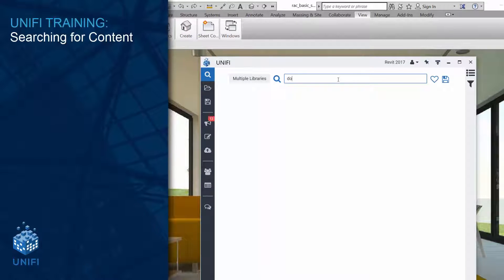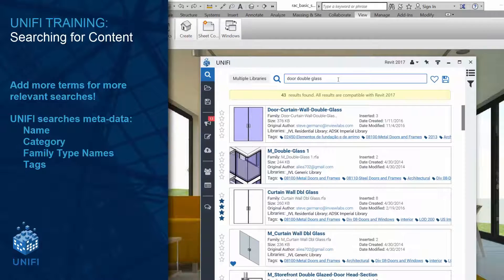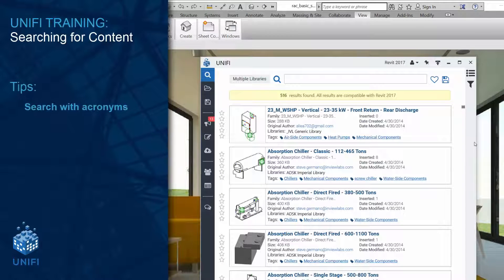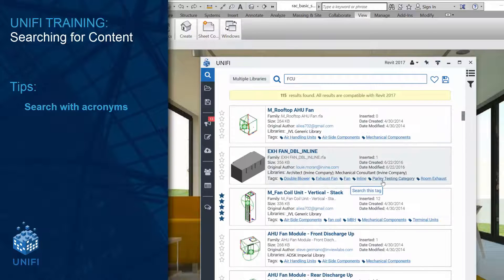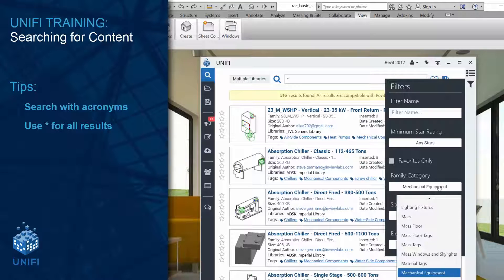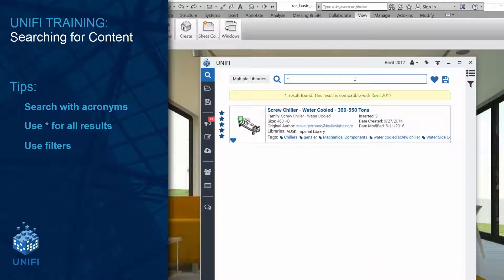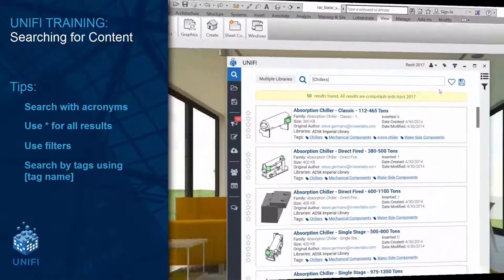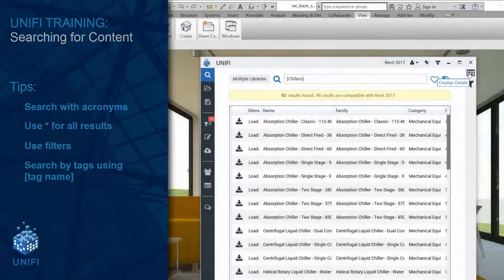Searching for Content